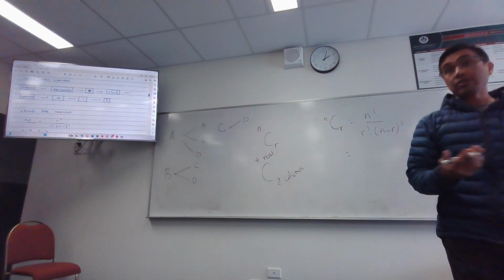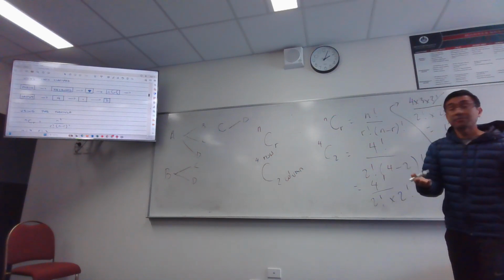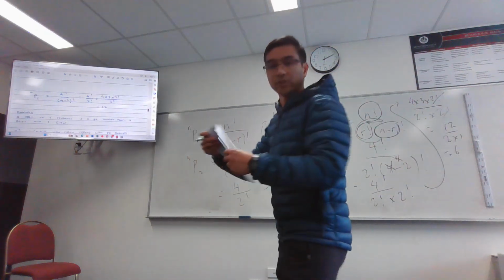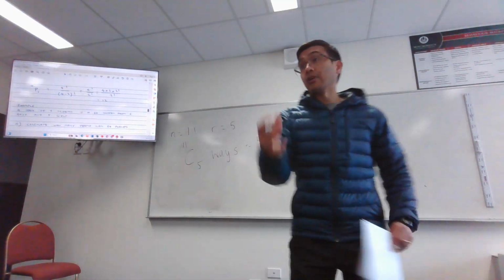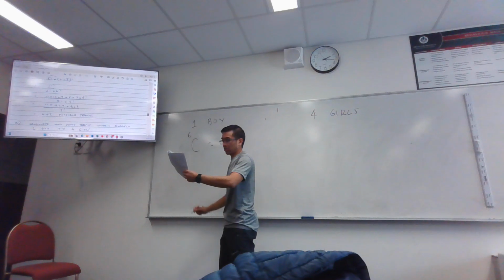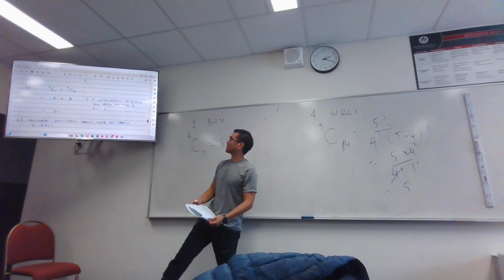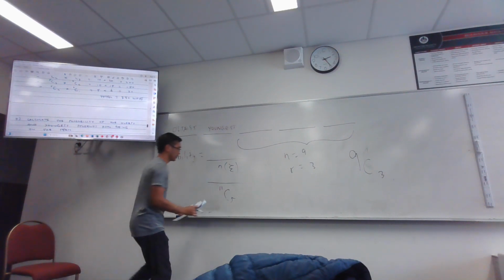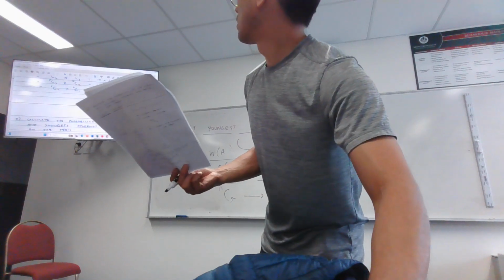7.5 Counting Techniques Part 2